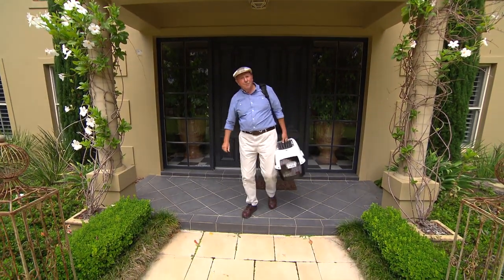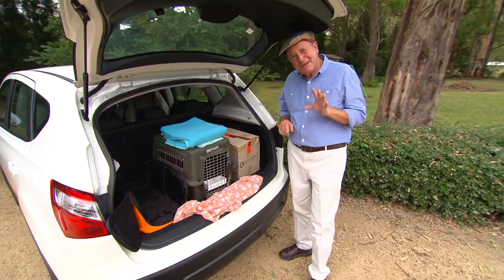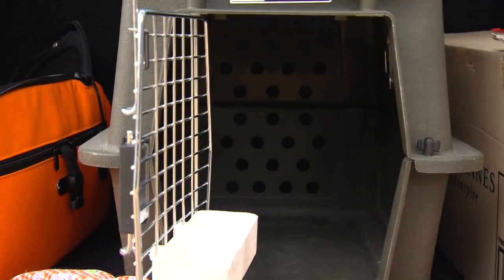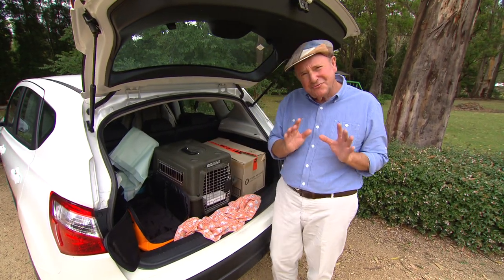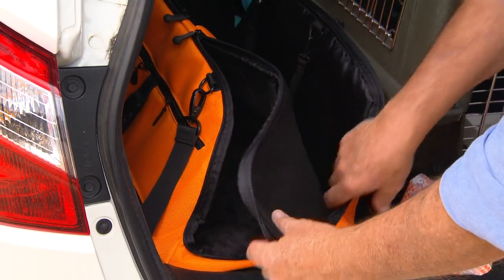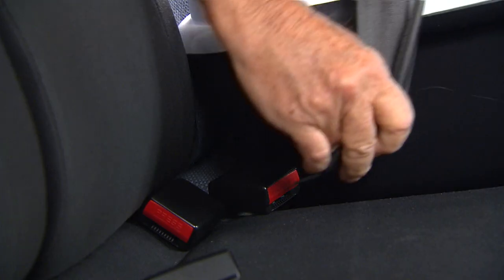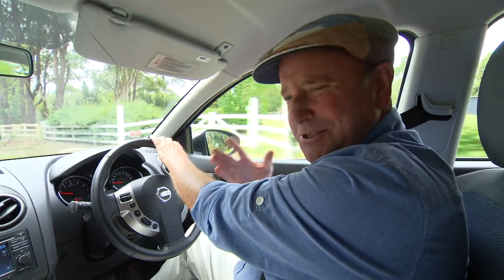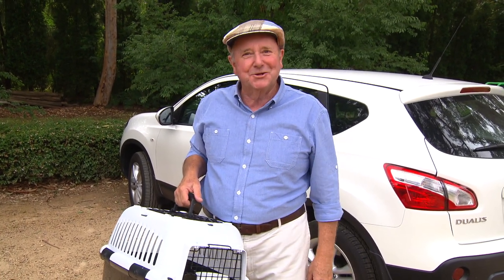How to Get Your Cat to Enjoy Travelling in the Car | PETS | Great Home Ideas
Dr Harry Cooper shares some tips and tricks for travelling in cars with cats.